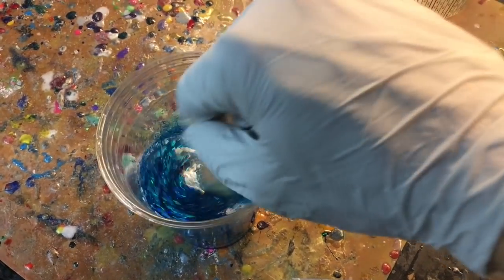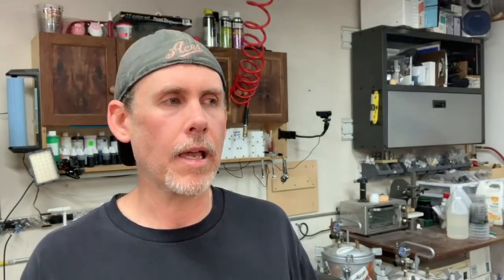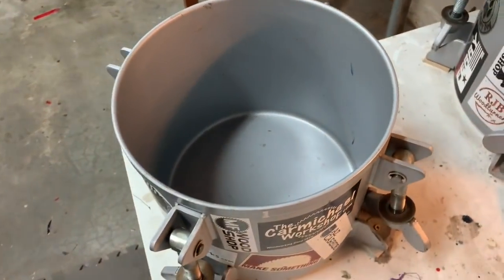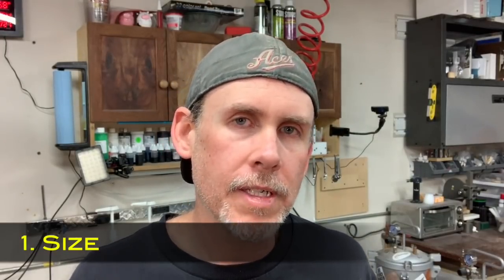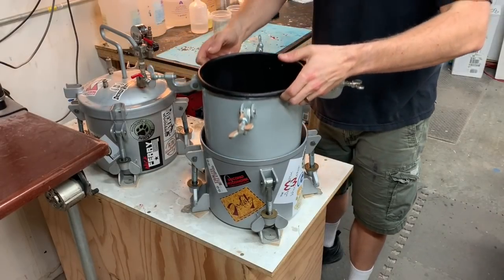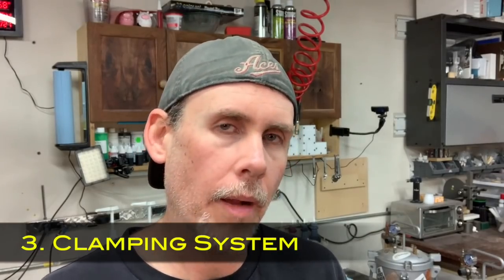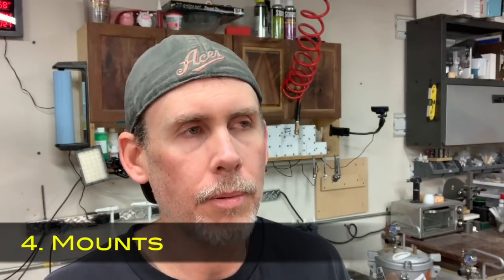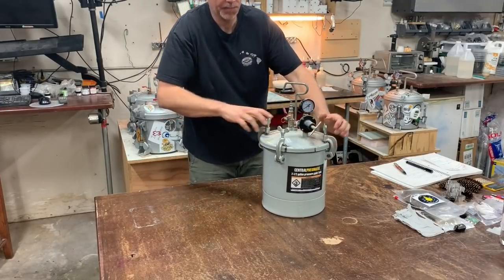Choosing A Pressure Pot for Resin Casting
With so  many options out there, which pressure pot do you buy for resin casting? In this video, I cover the important things to think about so you can choose wisely.